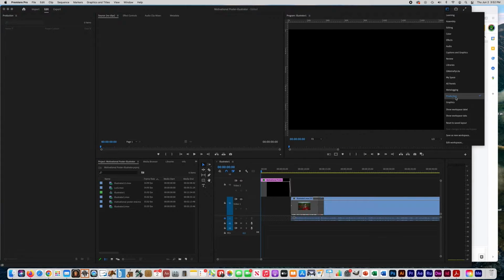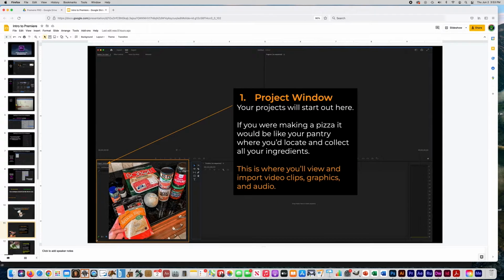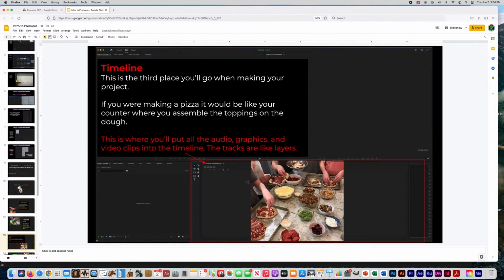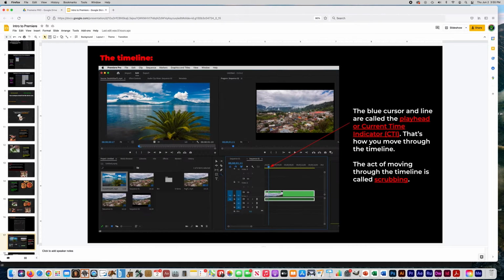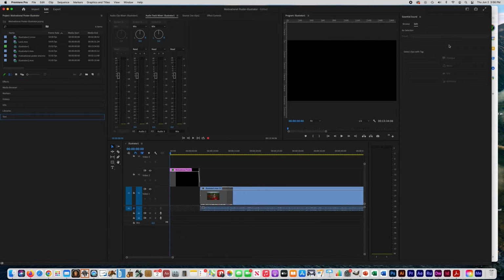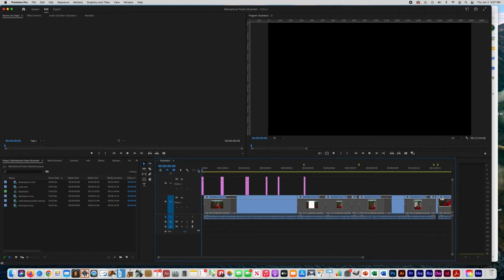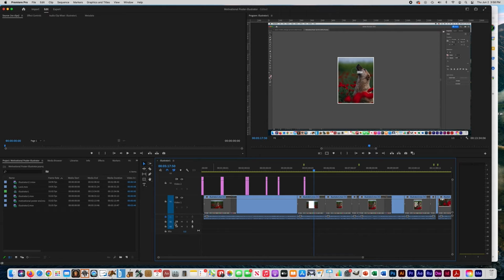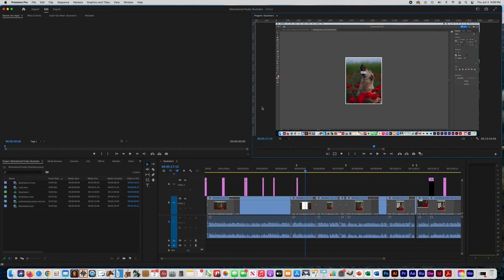Intro to Premiere Pro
This is an instructional video explaining the what the 4 main panels do and a few quick keys for very beginning Adobe Premeire Pro students opening the software for the first time and before even starting a project.